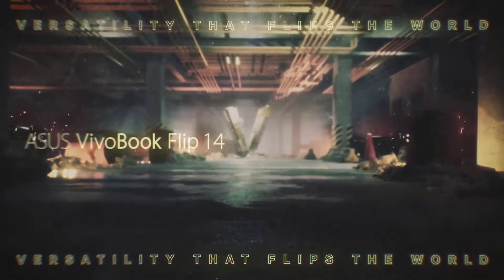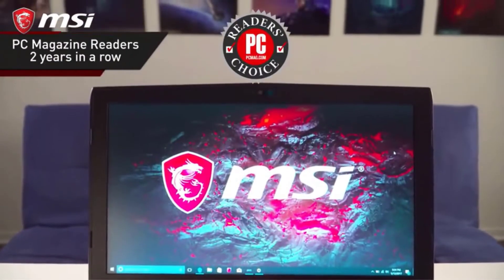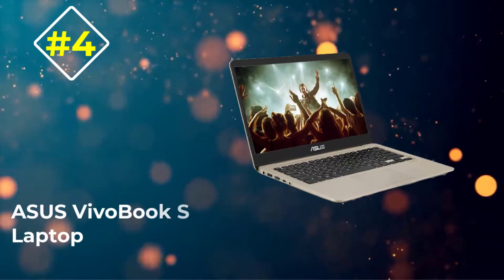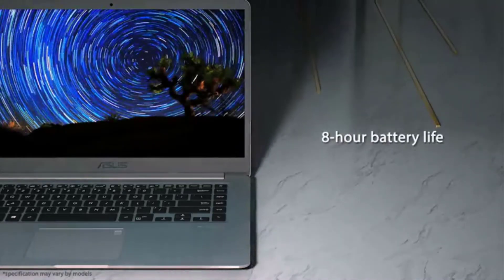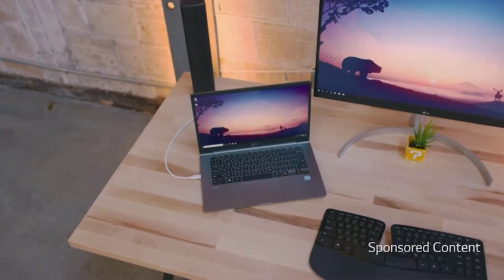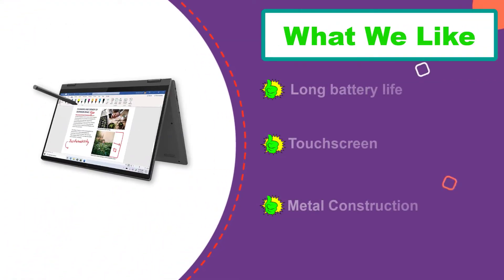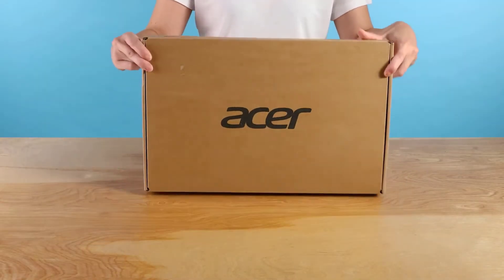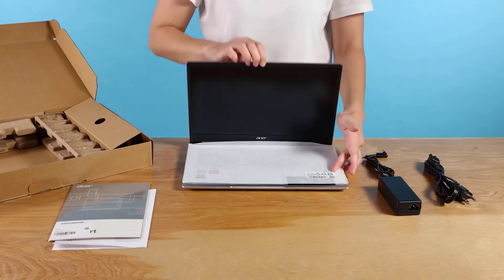✅ Top 5:💻 BEST Laptop For Photoshop In 2024 [ Best Laptop For Photo Editing ]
In this video we are going to be checking out the best 5 Laptop For Photoshop Links in below to pick the Best Laptop For Photoshop .

1.Acer Swift 3 laptop✅
✓ Amazon Price
2.Lenovo Flex 5 14″ 2-in-1✅
✓ Amazon Prices
3.LG Gram 13Z980-U✅
✓ Amazon Prices
4.ASUS VivoBook S Laptop✅
✓ Amazon Prices
5.MSI GL62M Laptop✅
✓ Amazon Prices

 All above  Best Laptop For Photoshop in 2022 links are Applicable in USA, Canada, UK & Europe
➤ Don't forget to: